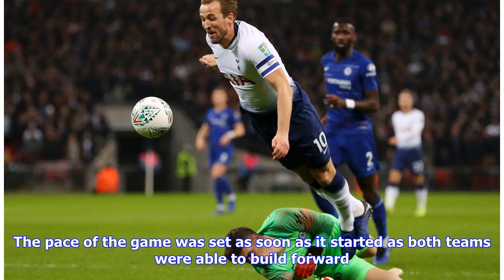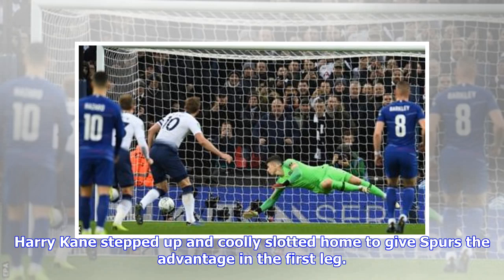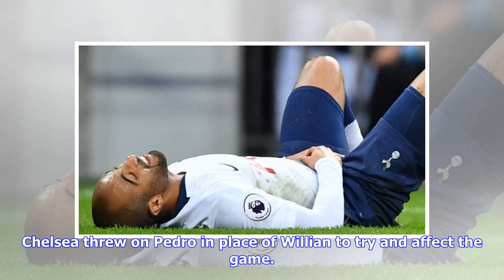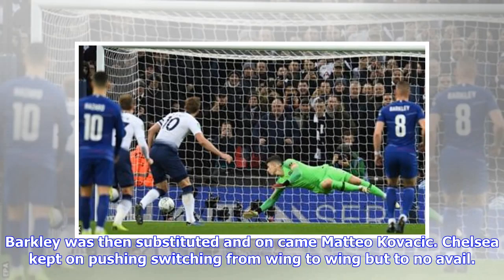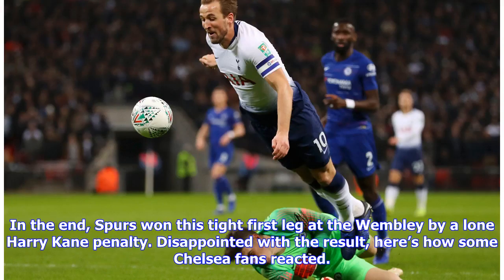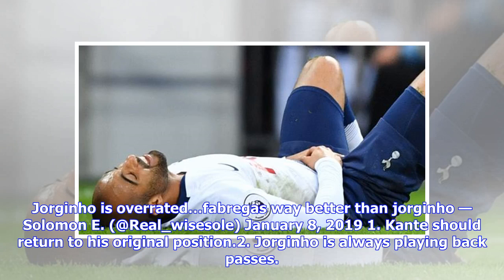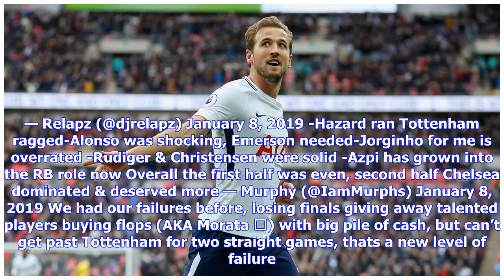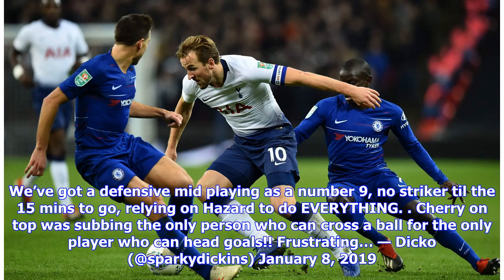Spurs take EFL Cup semifinal first leg by beating Chelsea 1-0 at Wembley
Spurs were at home for what was the first leg of the EFL cup semi-final which saw Gazzaniga starting in goal behind Davinson Sanchez and Toby Alderweireld in central defence. Harry Winks played in the middle of the park with talisman Harry Kane up front. The pace of the game was set as soon as it started as both teams were able to build forward. Although Chelsea did see more of the ball in the first 15 minutes, Tottenham slowly began to take control of the game around the 20-minute mark. In the ...